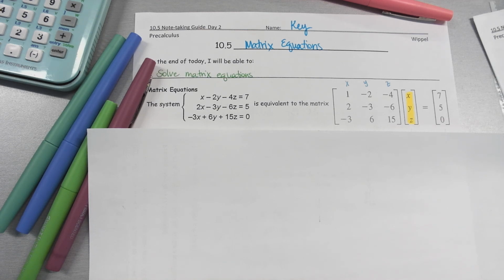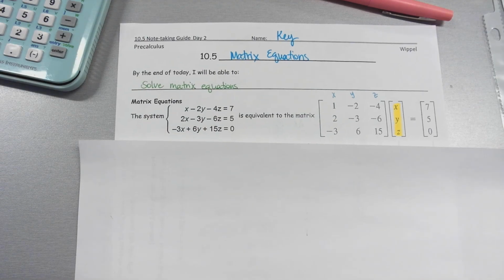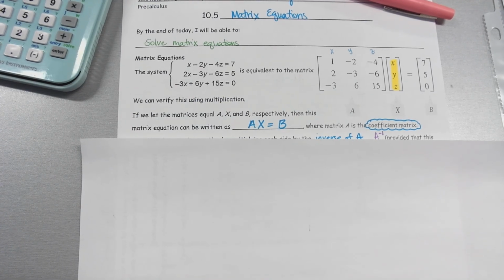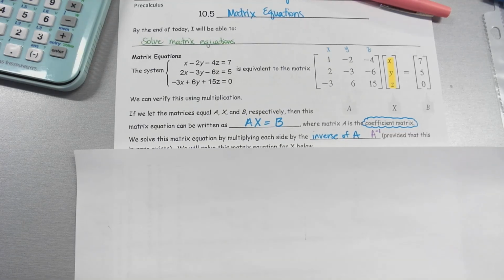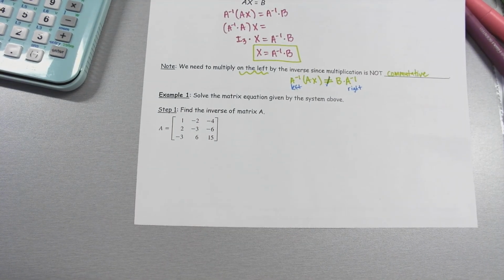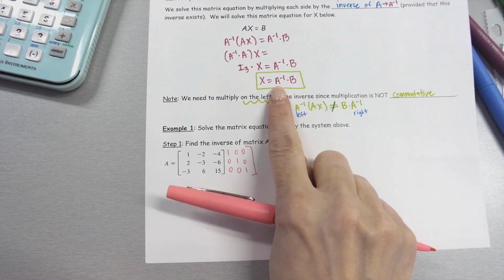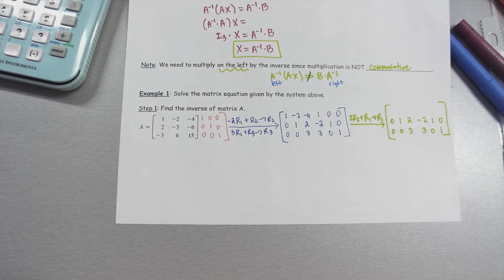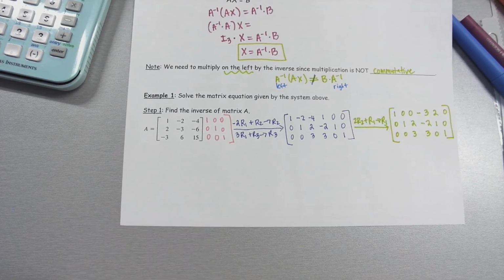10.5 - Day 2 Matrix Equations